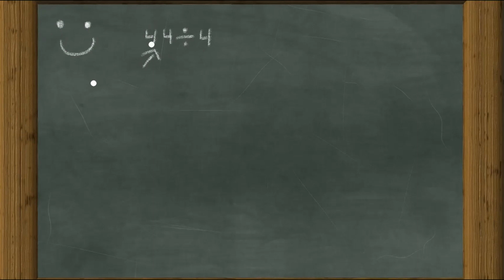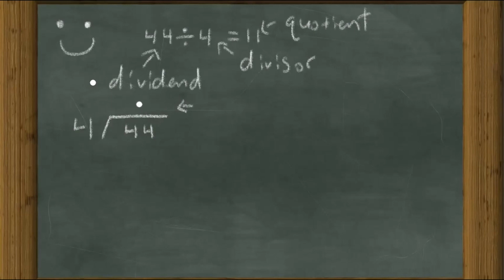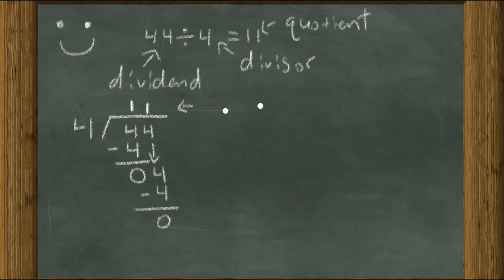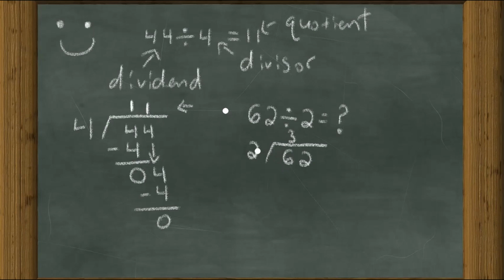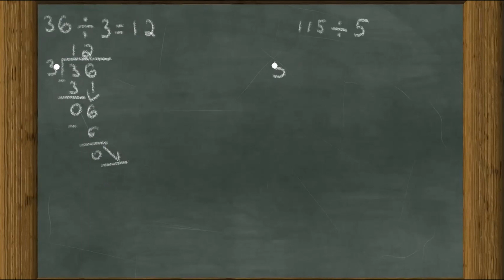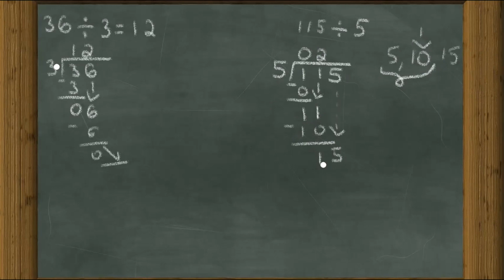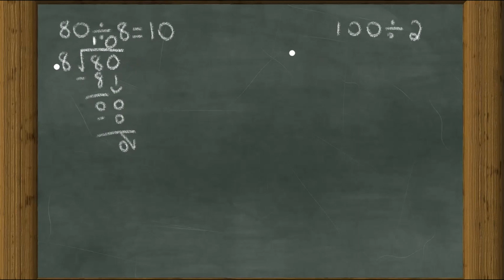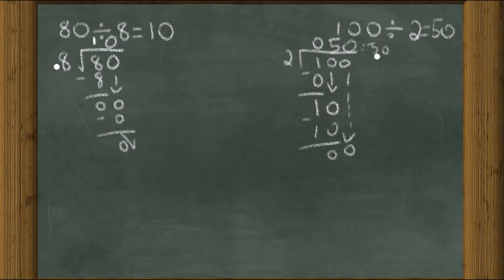How to do basic long division!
In this video, I show you an algorithm used to complete any simple division problem.

00:00 Division Terms
00:55 Introduction to long division
03:49 Examples